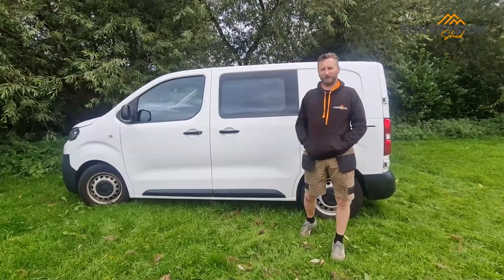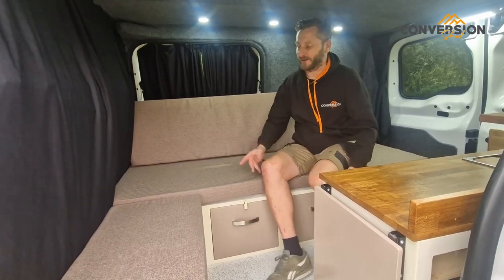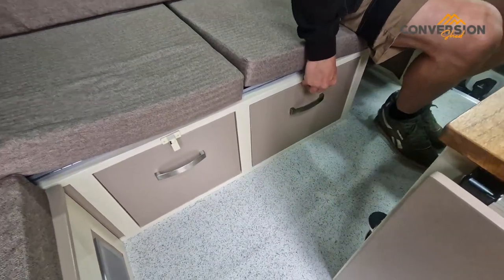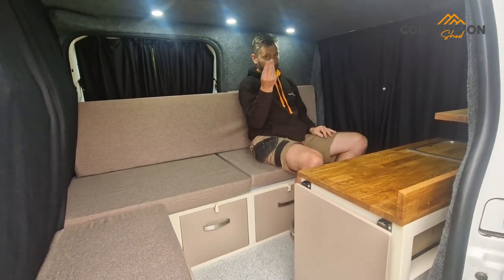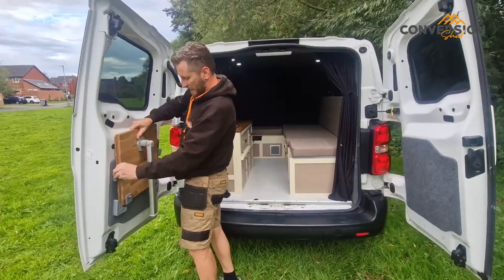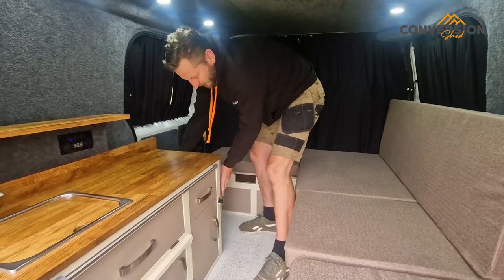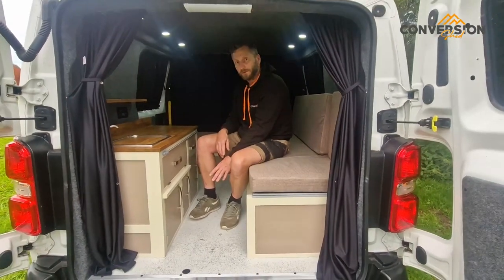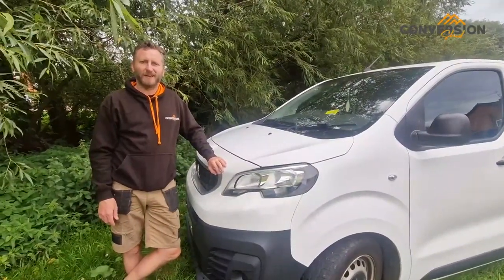Peugeot Expert Micro Camper Campervan conversion tour